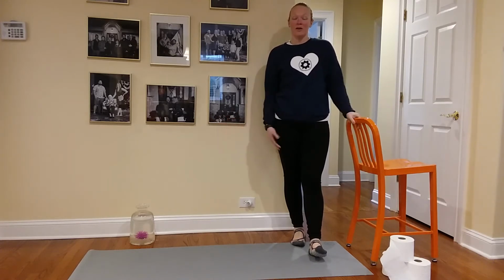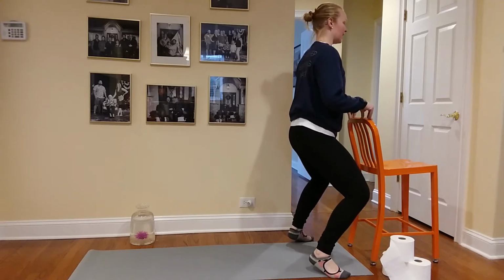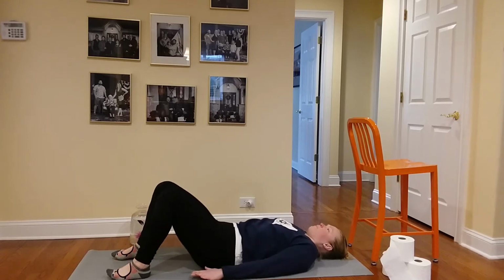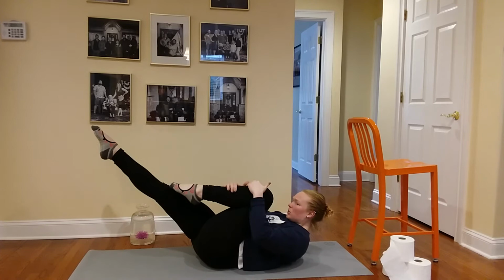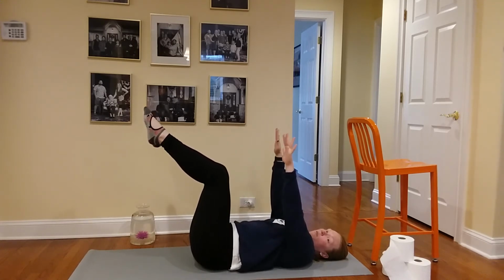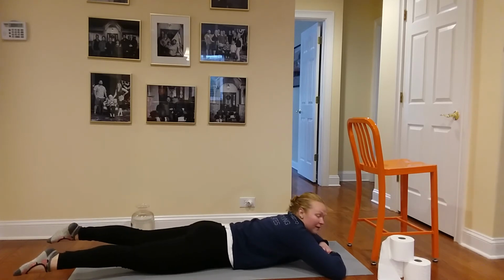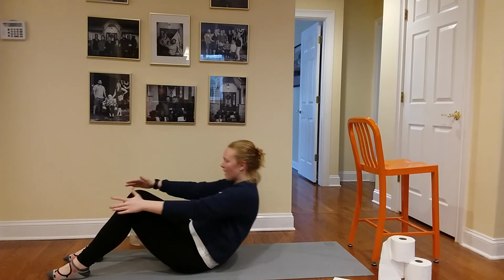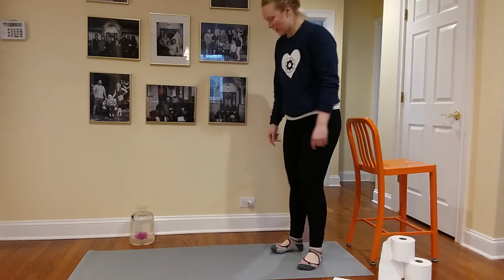Day 1- Mat Pilates w/ Lindsey and Moe Howard!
Hello from Club Pilates- Westmont, Elmhurst, and Oak Park!
We will try and bring you 15-30 min Pilates flows daily while the clubs are closed. Some will be silly, some will be more challenging, all will be fun!

Day 1 Mat Pilates w/ Lindsey:

Materials:
- Mat
- Chair

Standing Footwork at Chair
Plank Prep
Plank X2
Bridging w/ Single Leg Opt.
Ab Series of 5
Leg Lower Lift/ Bend+ Press/ Leg Circles
Side Plank #1
Hundreds
Side Plank #2
Push Ups
Pilates Push Ups
Extension
Swan
Seated Spine Twist
Spine Stretch
Mermaid
Roll Up/ Down w/ Teaser Opt
Cat/ Cow
Squat w/ Pulses
Reverse Lunges w/ Pulses
Standing Roll Up/Down
Neck Stretch

Tomorrow:

Day 2: Toilette Paper Flow

Materials:
Mat
2 Toilette Paper Rolls
Chair